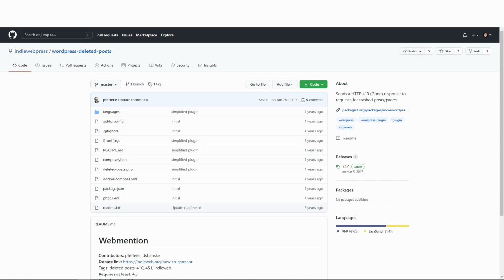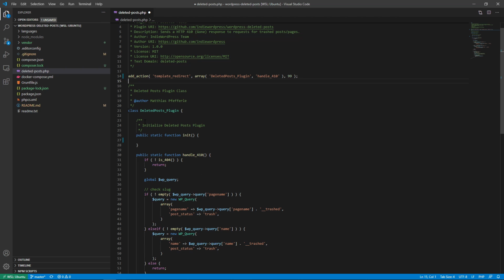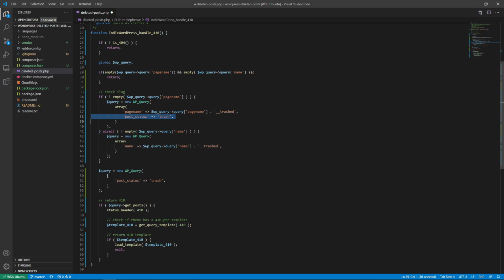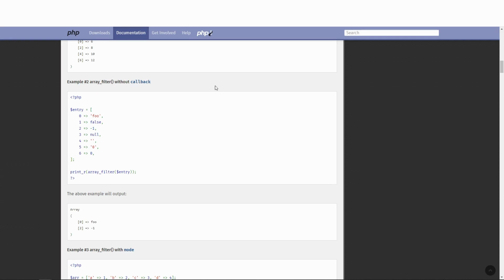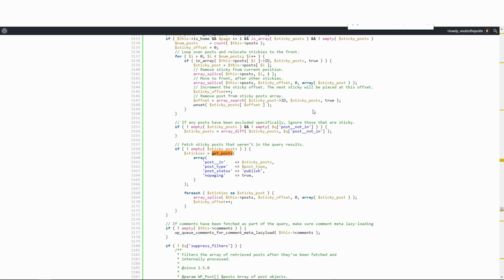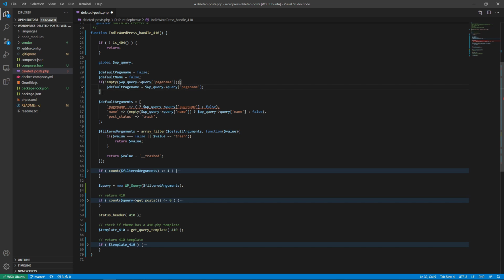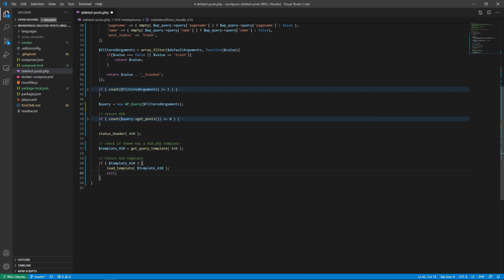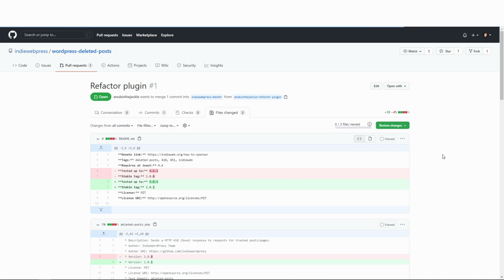Live Refactoring WordPress Deleted Posts Plugin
Watch as I live refactor a WordPress plugin to cleaner PHP code.

Covered here is refactoring static class methods, following the happy path, descriptive variable names, and more.

I hadn't touched this plugin before this video. The idea behind this series is to refactor the code on video while seeing it for the first time.